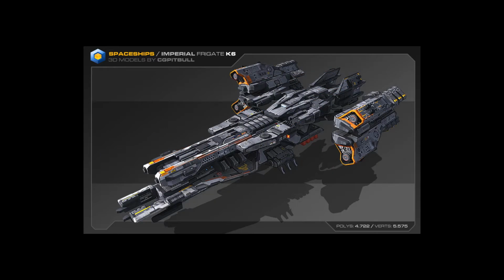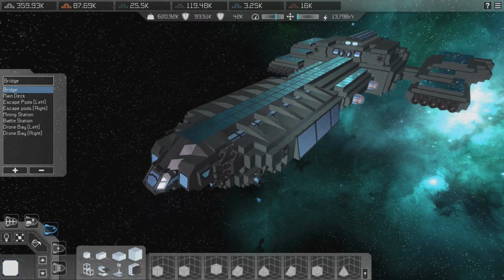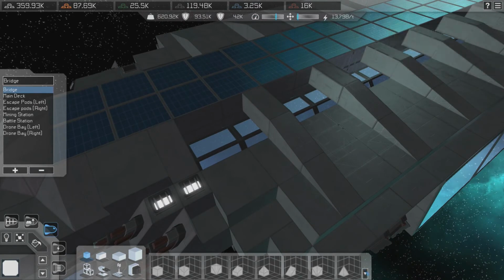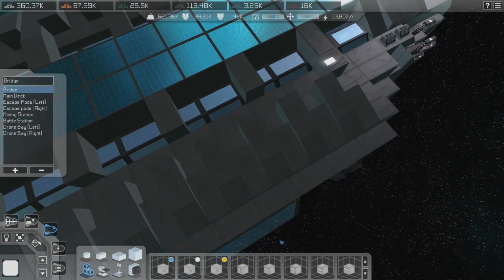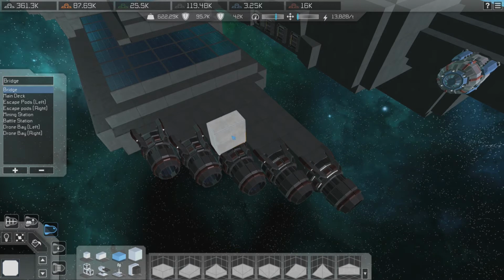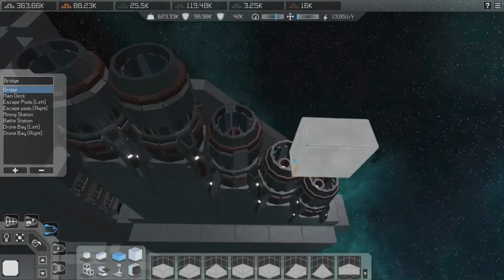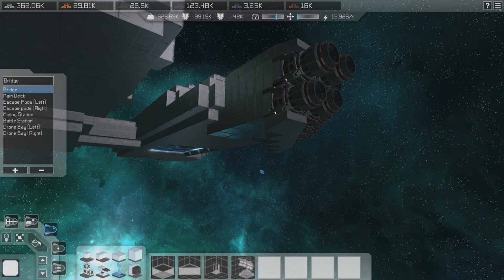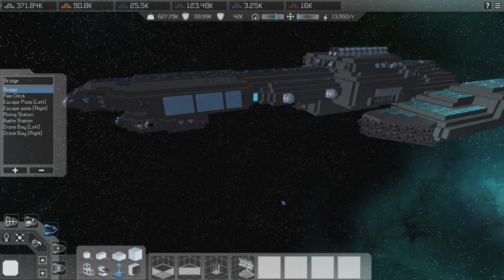Interstellar Rift - Exterior Editor tips and advice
This video is about giving tips as well as some advice to help people create beautiful ships in Interstellar Rift.

But if you're new to the game or if you've tried and failed to create beautiful ships in the game already, you need to understand that no amounts of advice will make this process easy for you.

If you are unwilling to invest time and effort into your builds , this video will not help you.

That being said , i do believe that i do share some useful information in this video , Information that CAN help you make better looking ships or navigate the exterior edit mode in Interstellar Rift.